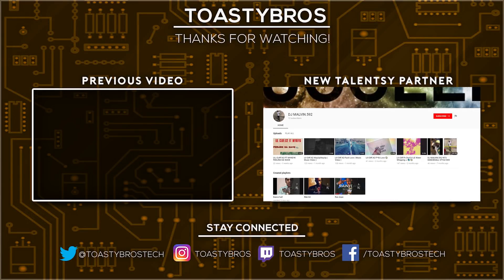AMD Ryzen APU's - Best Budget CPU? Reaction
AMD Ryzen Raven Ridge APU's were announced and I wanted to talk about my reaction to the launch. This is all speculation and my opinions, so keep that in mind. We hope to get review samples on launch